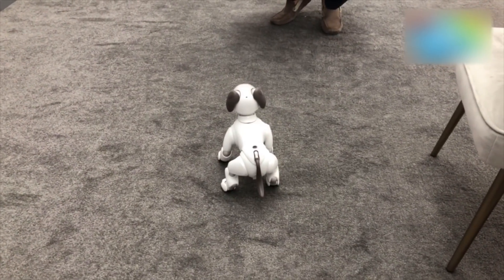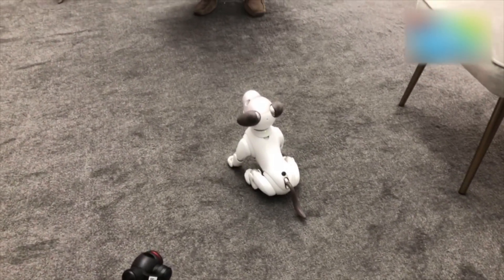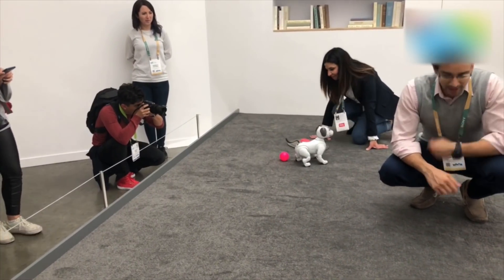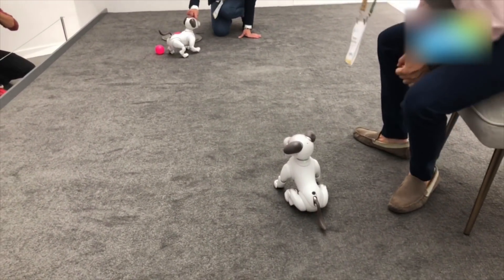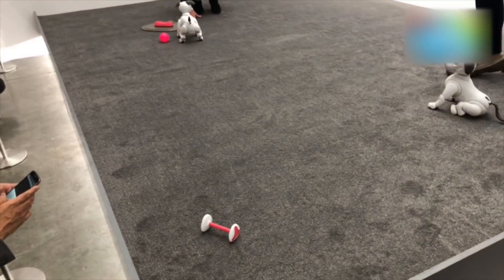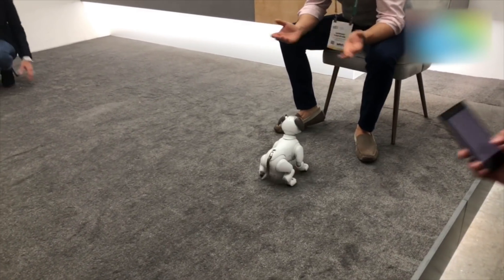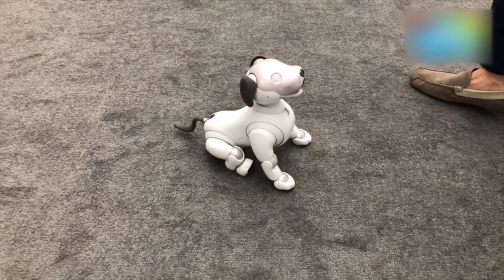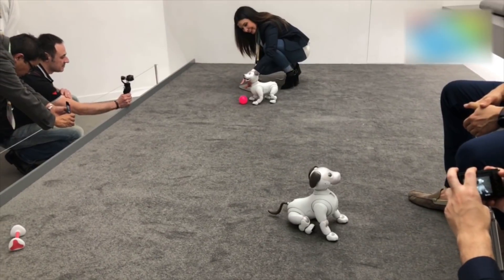CES 2018: Sony Aibo Robotic Dog | Digit.in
This is Sony's first robot dog in a decade. The new Aibo also has OLED displays for eyes and WiFi and LTE connectivity, along with cloud support.